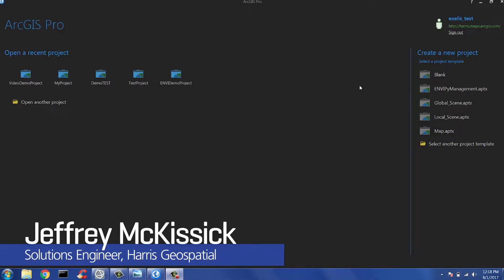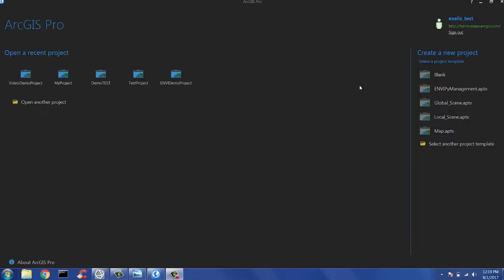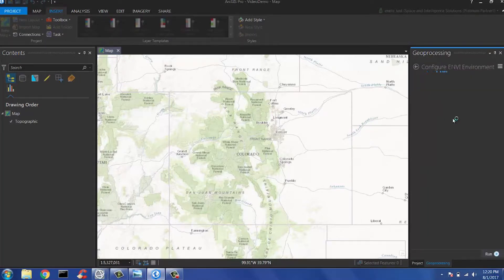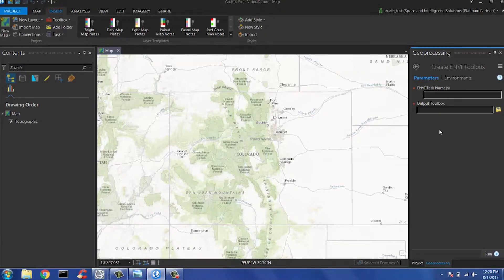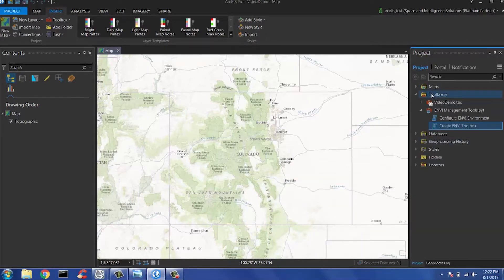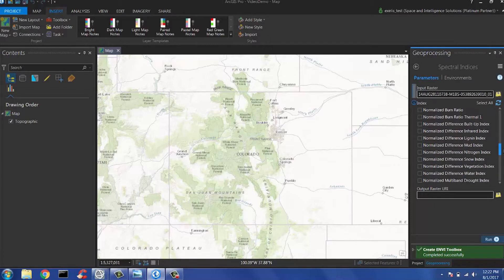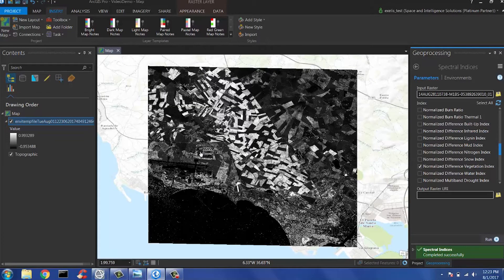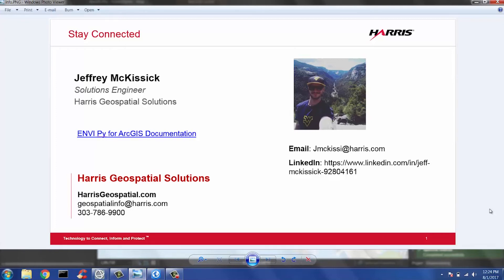Easily Integrate ENVI and ArcGIS Pro | DEMO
See how easily ENVI® geospatial analysis software integrates with Esri's ArcGIS Pro in this short demo video.